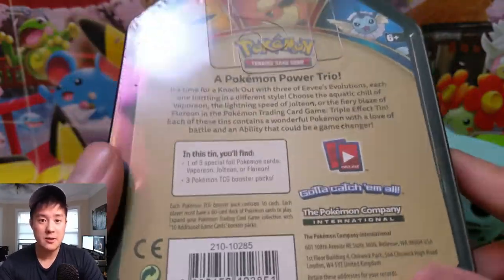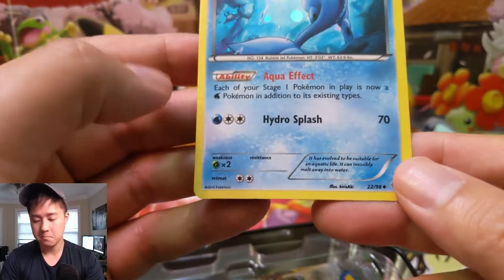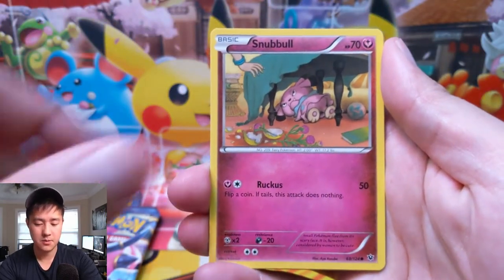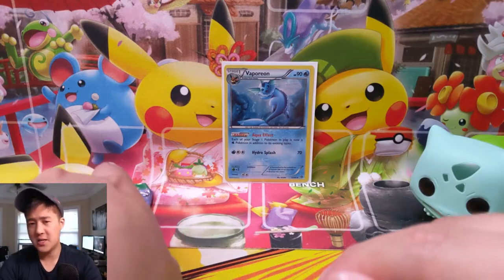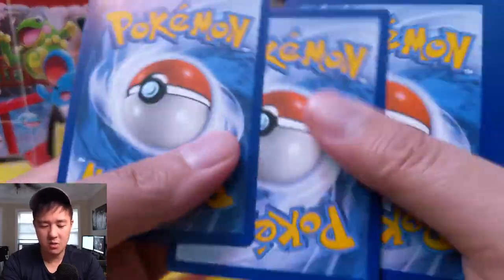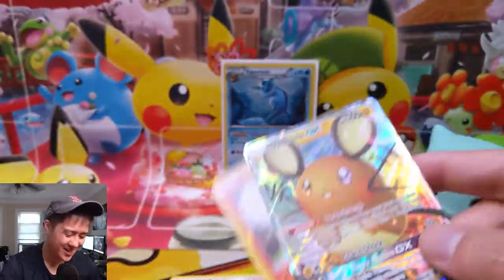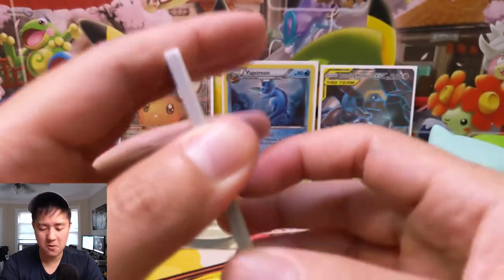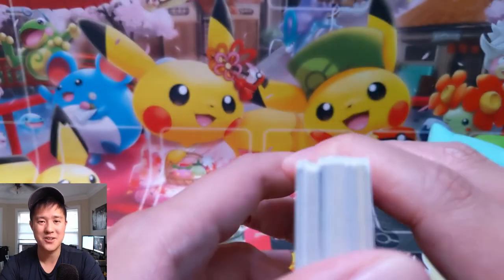Asks for Dedenne, PULLs DEDENNE! Pokemon Opening a $10 ALDIs TIN!! FEAT VAPOREON PROMO